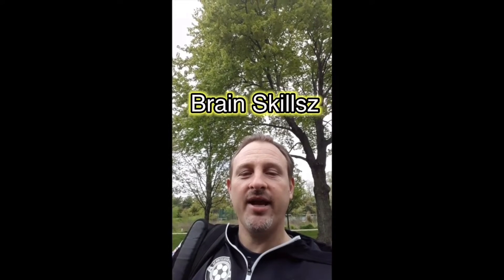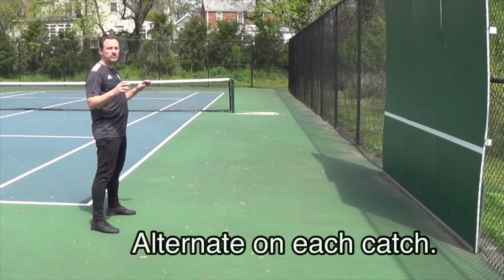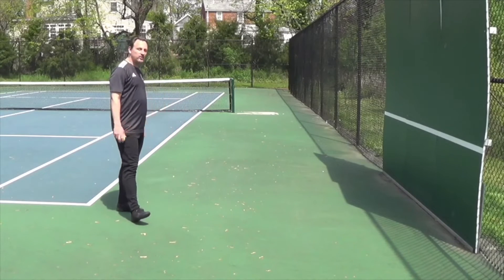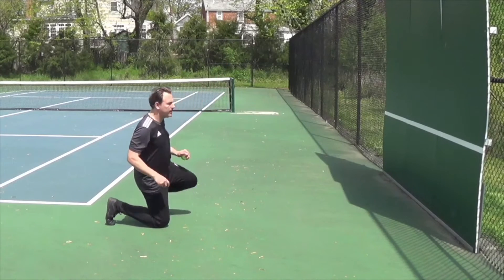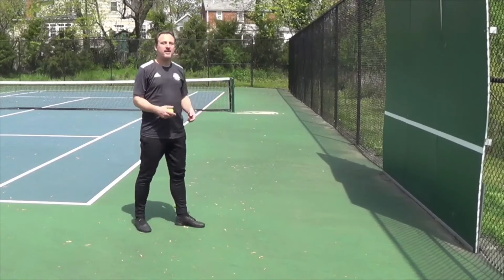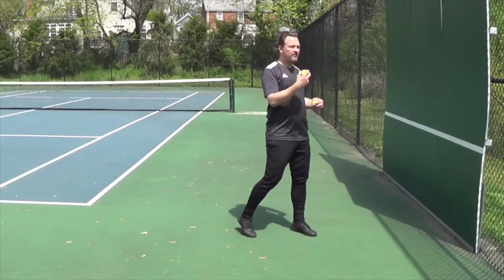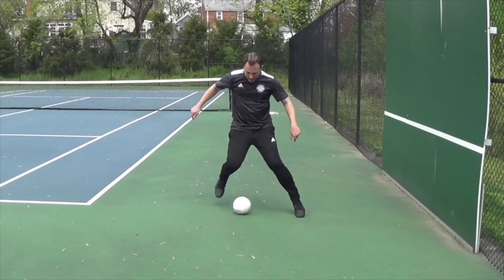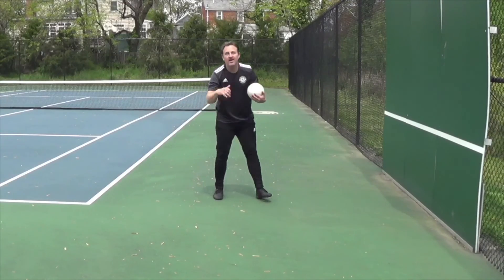Brain Skillsz | Coach Jack